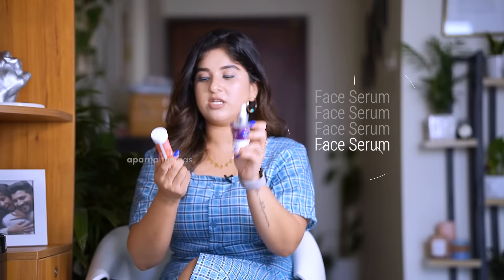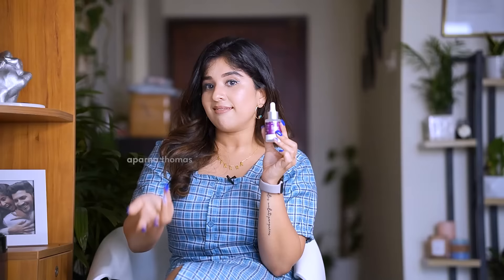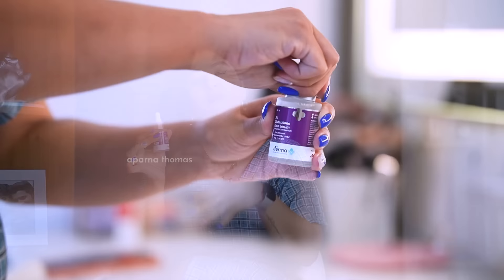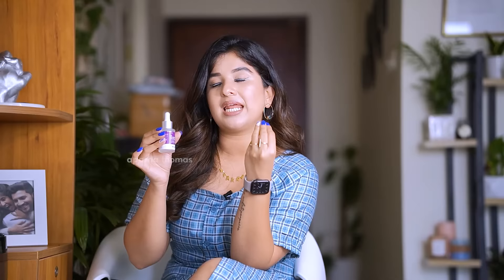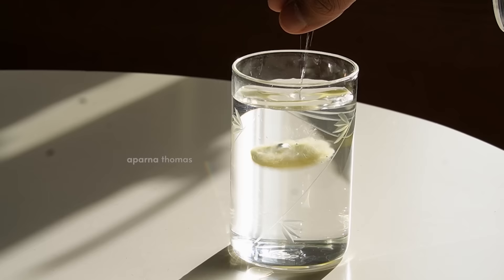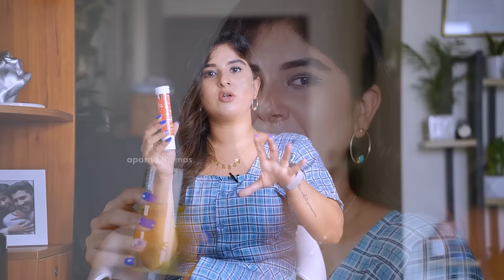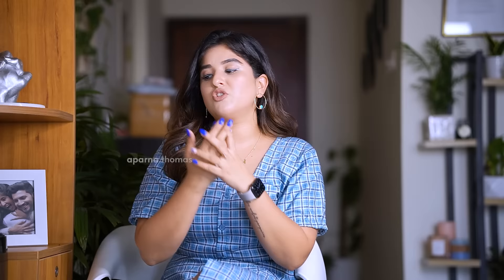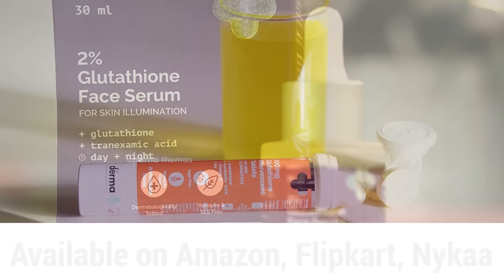Glutathione - You heard it right! - Aparna Thomas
The Music I use in my channel - AMAZING for YouTubers